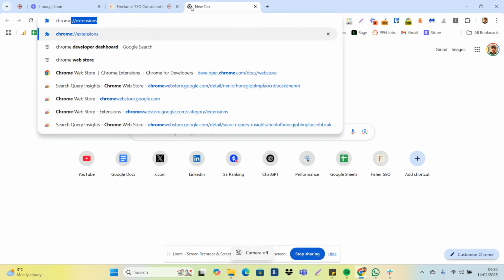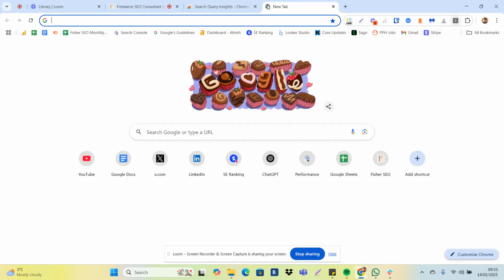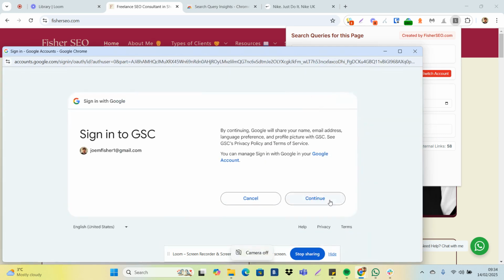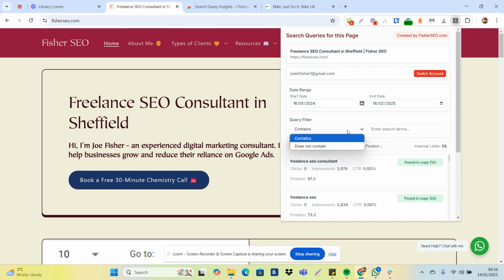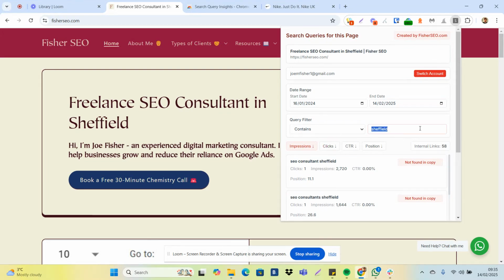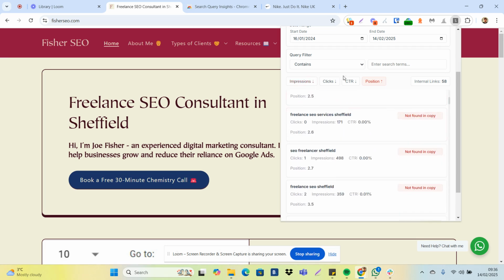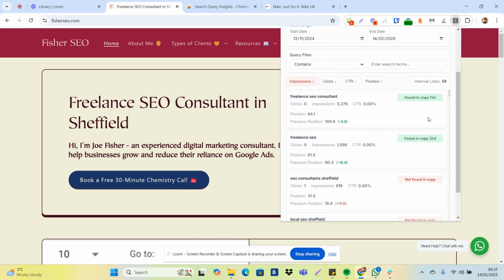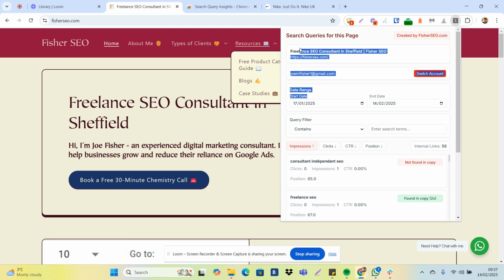USE SEARCH CONSOLE WITHOUT SWITCHING TABS (My new chrome extension)